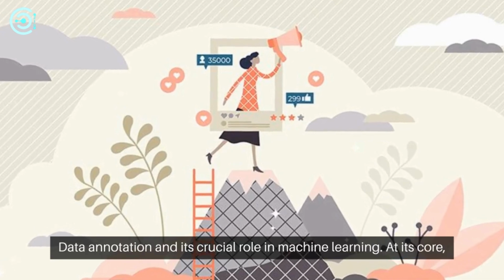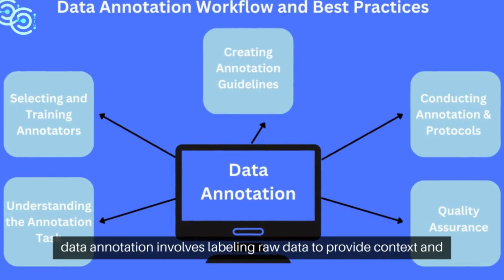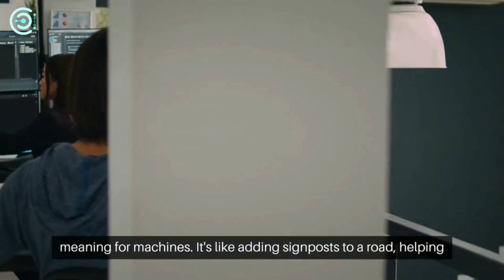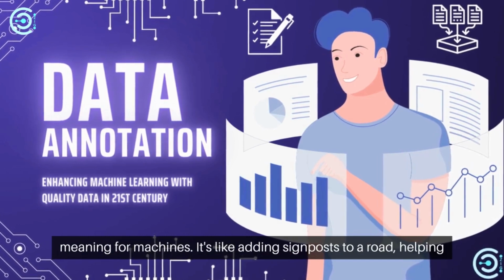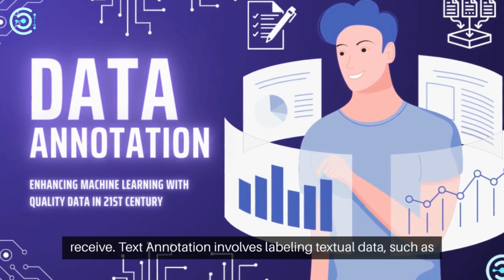Understanding Data Annotation Enhancing Machine Learning with Quality Data in 21st Century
The field of machine learning is rapidly evolving, and one term that has become increasingly important in recent years is data annotation. Data annotation is the process of labeling or tagging data with relevant information that helps computer systems learn and make accurate predictions. This can include anything from simple labels that identify different types of data to more complex annotations that involve identifying specific features or patterns within the data. Regardless of the specifics, data annotation plays a crucial role in helping machine learning algorithms function correctly and produce accurate results.